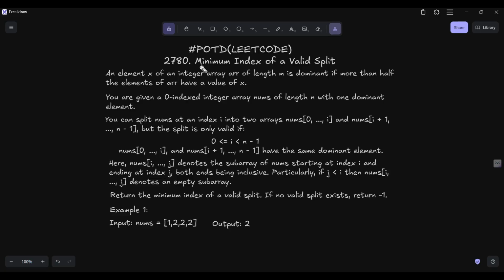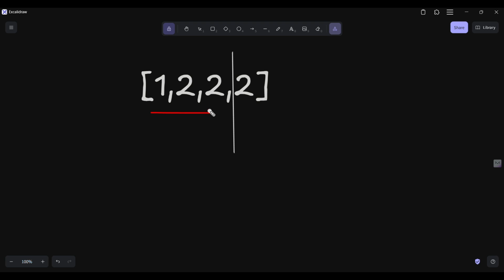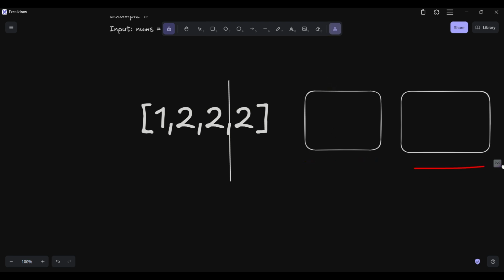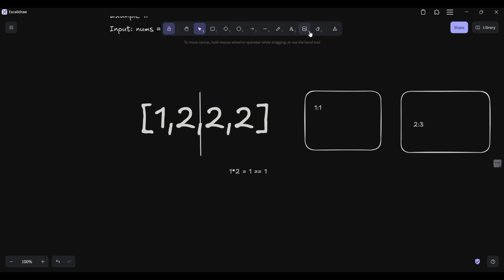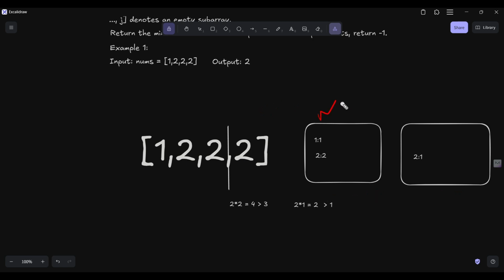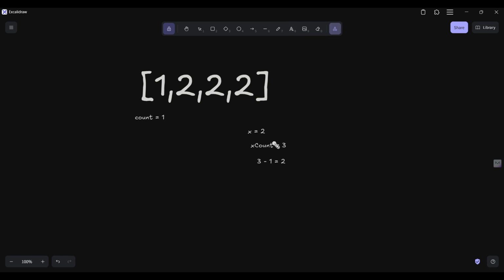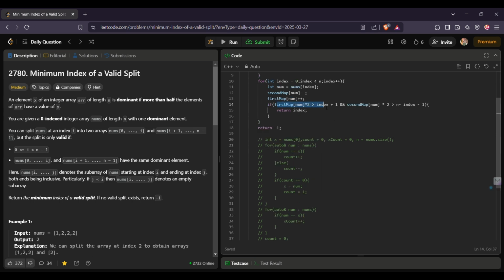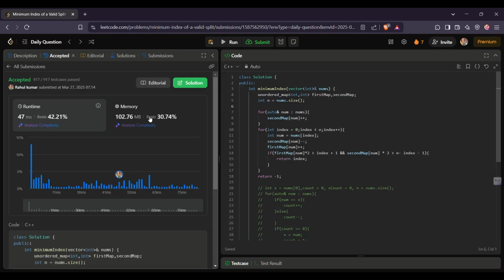2780. Minimum Index of a Valid Split | 2 Approaches Explained | Leetcode Daily Challenge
📌 Problem of the Day: 2780. Minimum Index of a Valid Split
In this video, we break down Leetcode 2780 in the simplest way! 🚀 Learn how can we find Minimum Index of a Valid Split in 2 ways with Hashmap and without Hashmap. We cover: